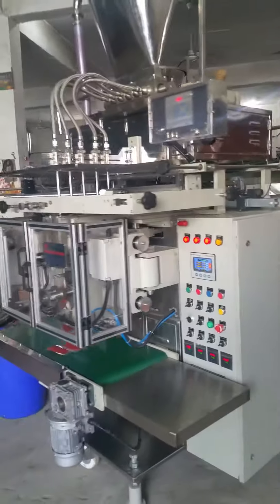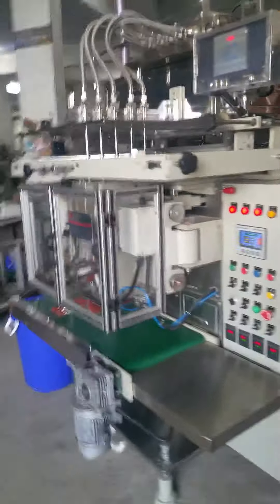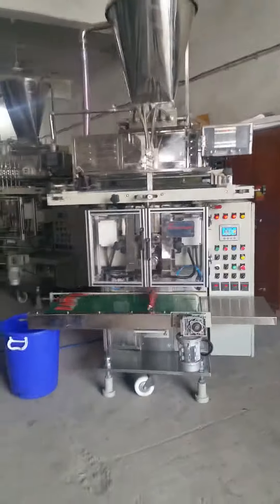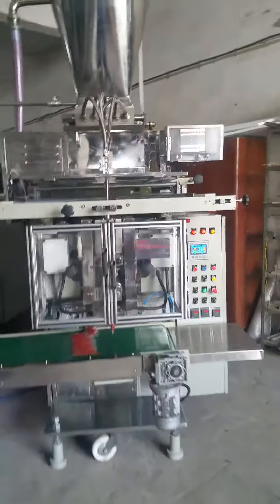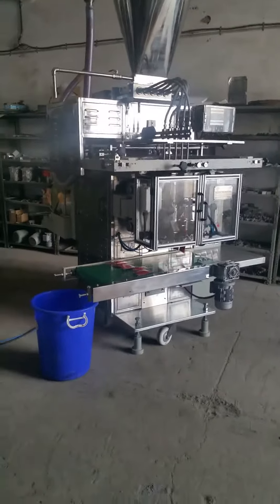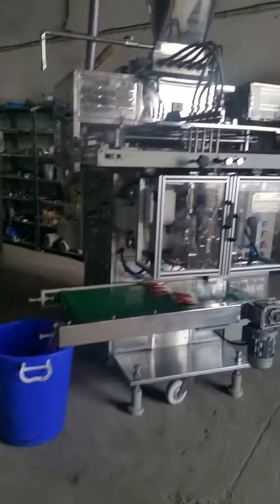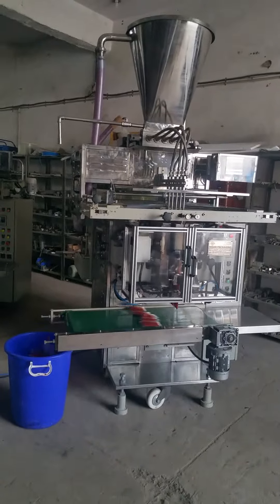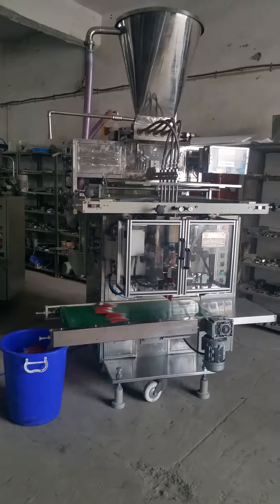Multi Lane Sachet Packaging Machine || tomato puree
Nidan Packaging  Model No. NP 800 L
Tomato Paste/Puree  Pouch/Sachet   Packaging Machine to Pack 70 to 100  Gms.